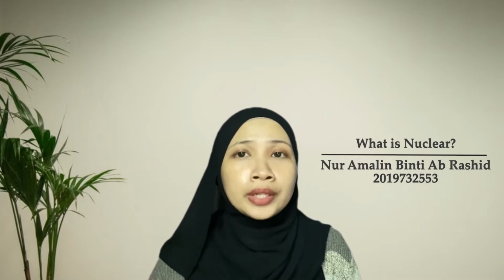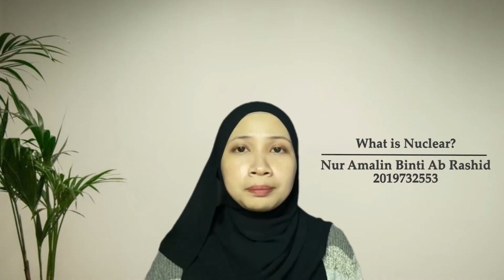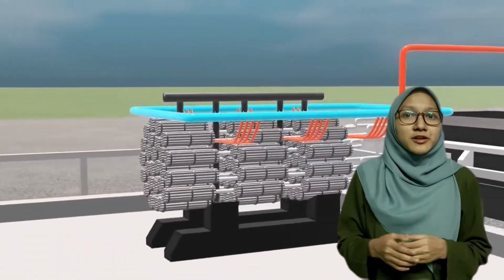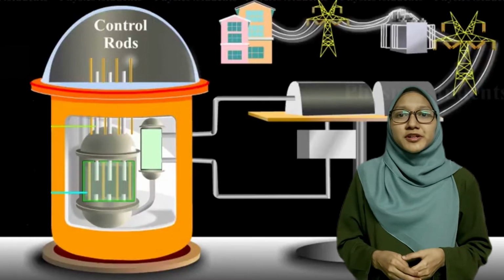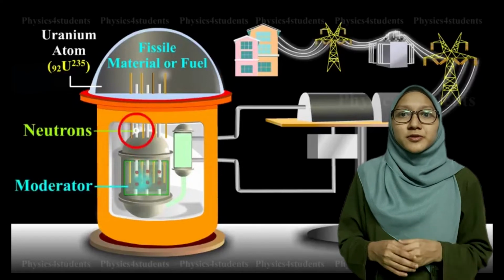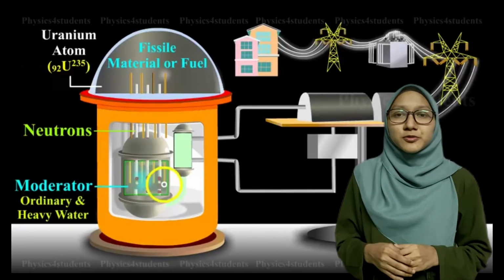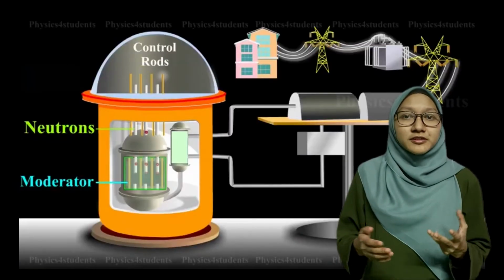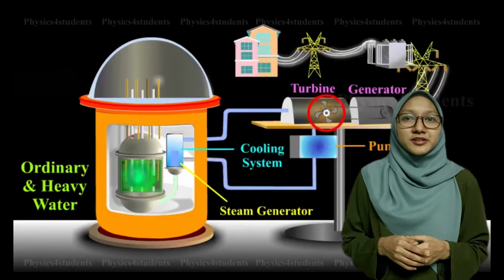Energy Need for Malaysia The Nuclear Option Pros and Cons